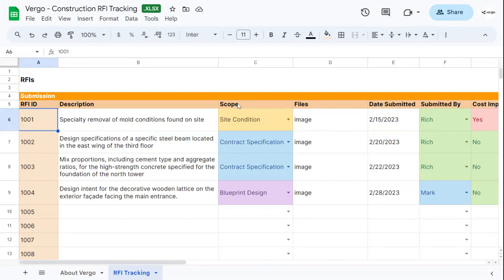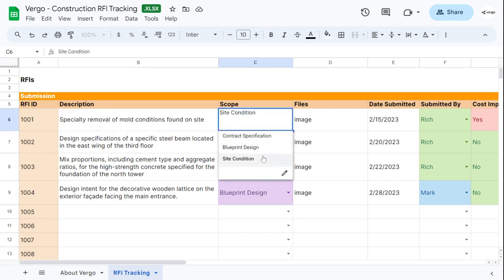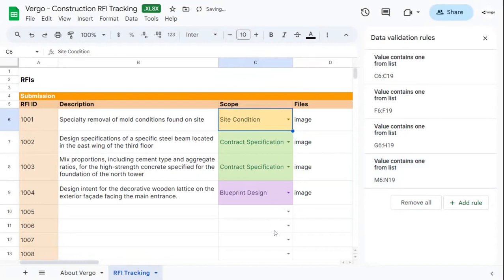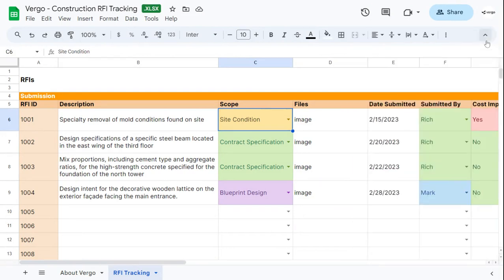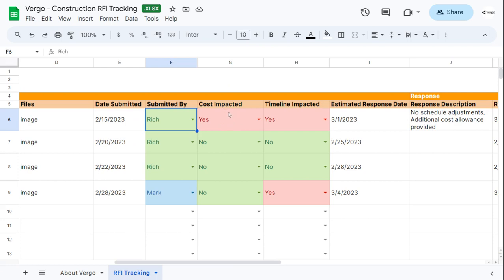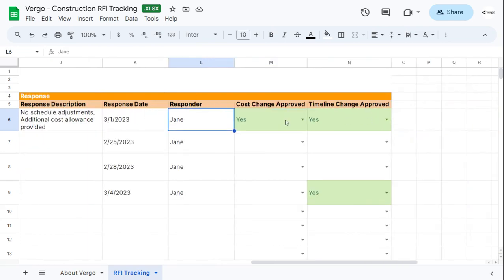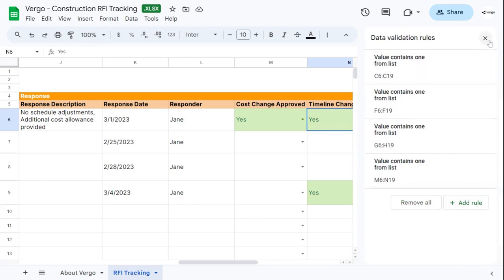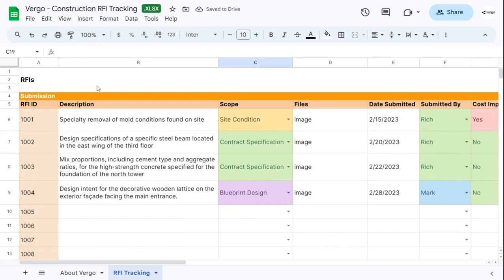Vergo Construction RFI Tracking Template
Streamline Your Construction Project Management with Vergo Construction RFI Tracking Template! Easily manage and track Requests for Information (RFIs) in the construction process using our user-friendly and customizable template. Stay organized, enhance collaboration, and boost efficiency. Try it today for smoother construction workflows!